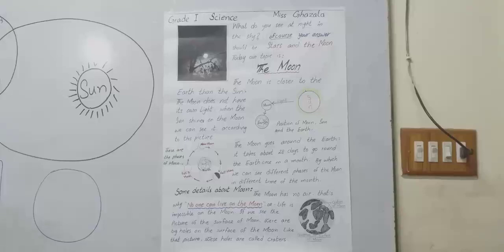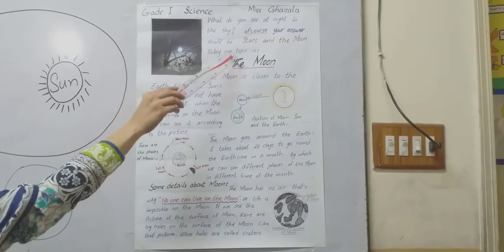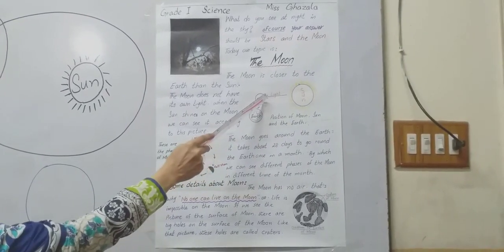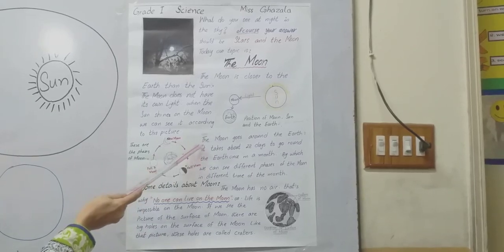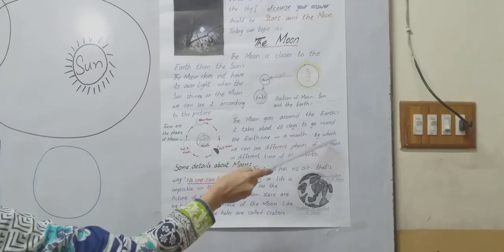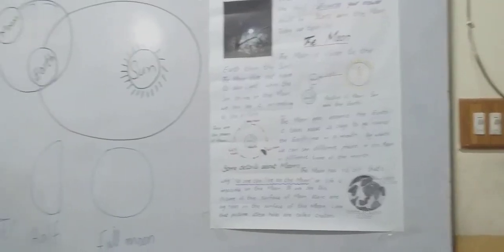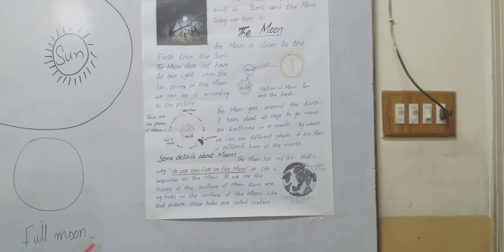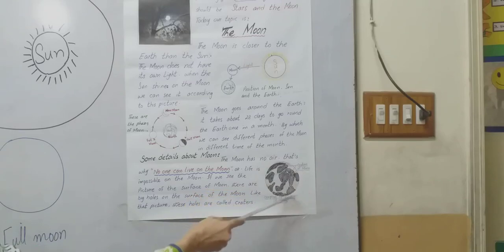Class 1st Topic The Moon Subject Science HAYAT SCHOOL Junior Branch